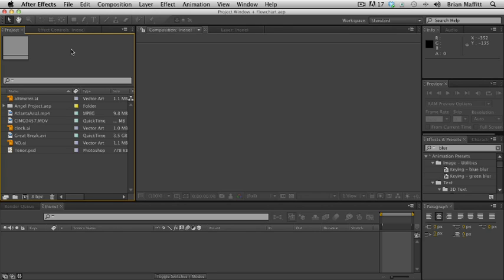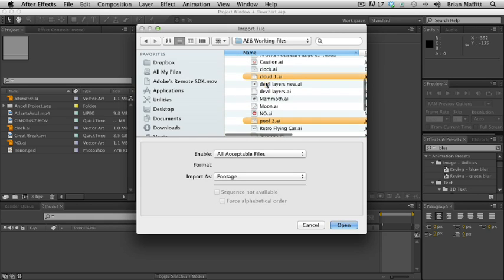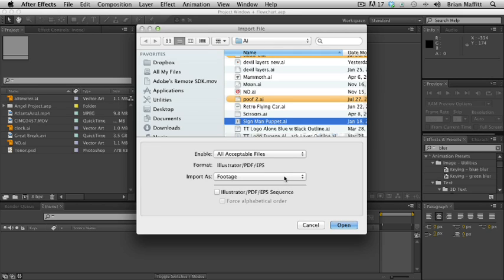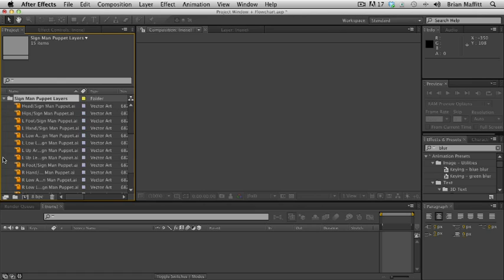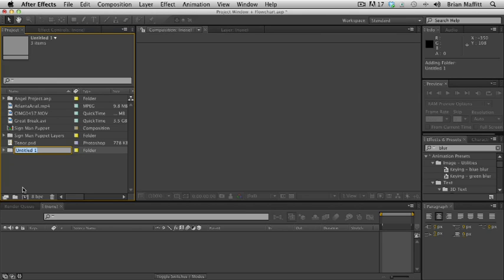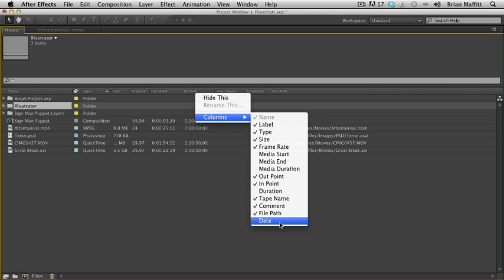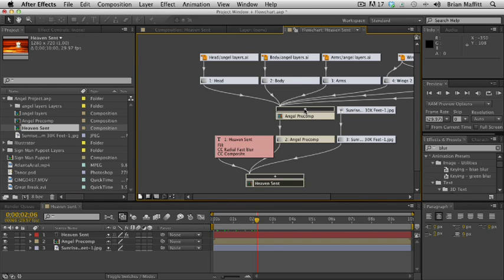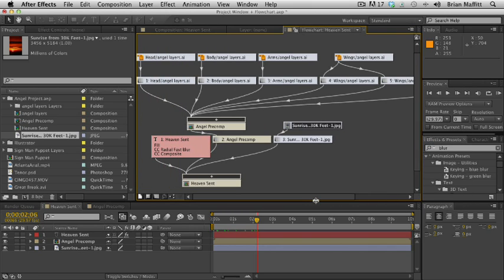Adobe After Effects Total Training - 2